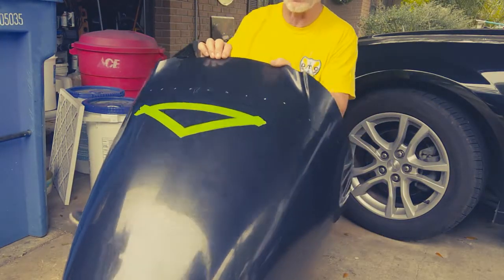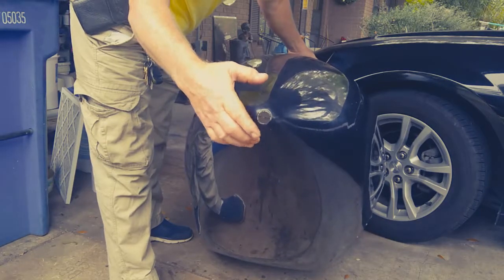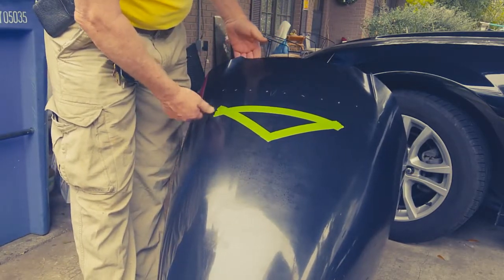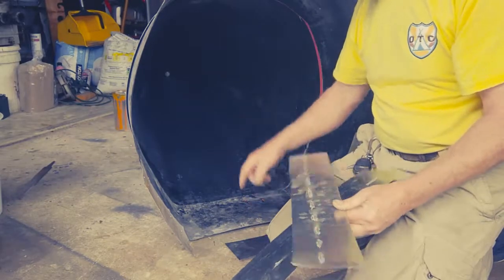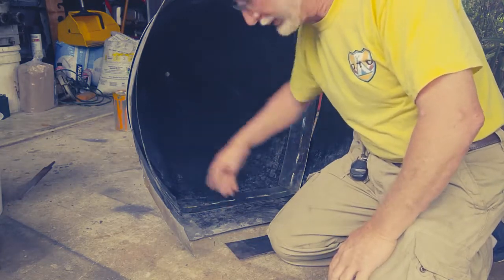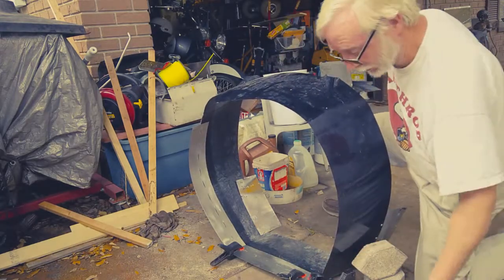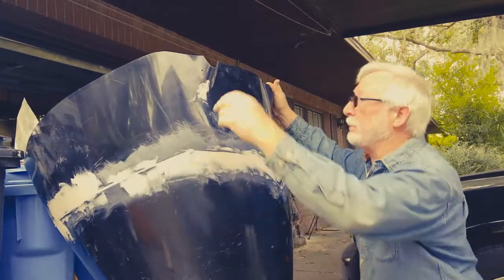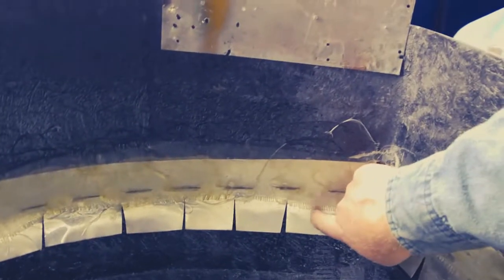Removable Nose Cone Mod Challenger II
Making a Removable Nose Cone. Had to replace the complete front of the plane due to damage during an emergency landing. This is the newest style fiberglass nose cone for the Challenger II. The next vidio will be installing it onto the plane.